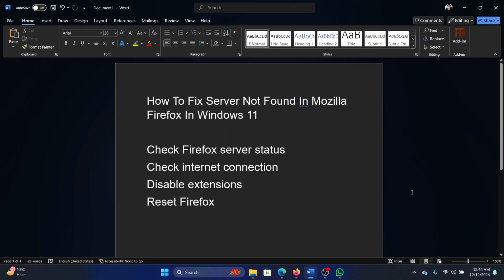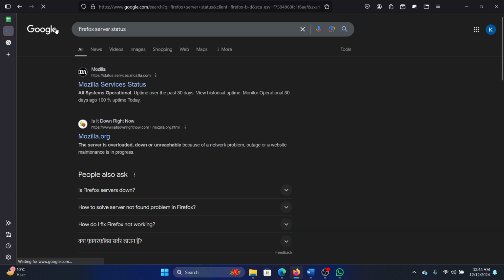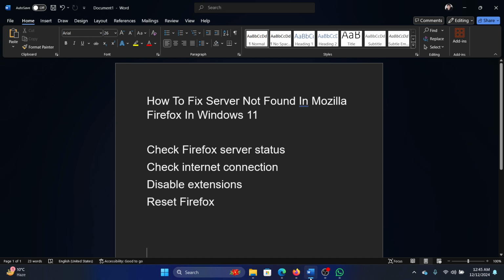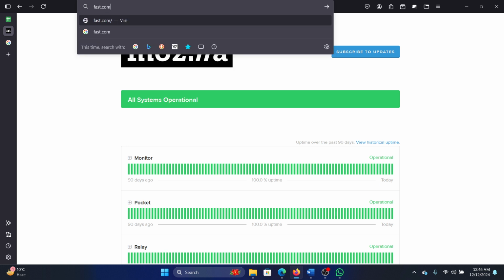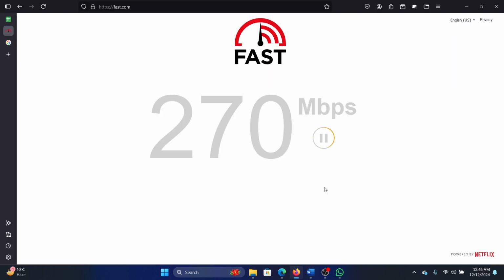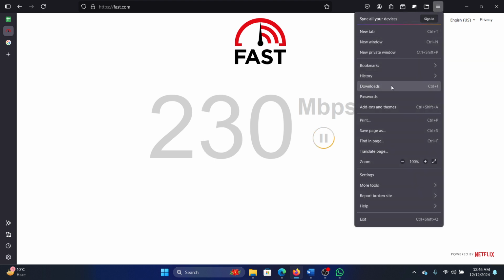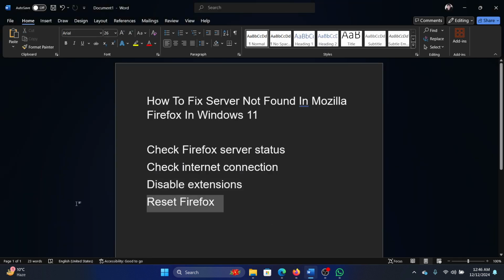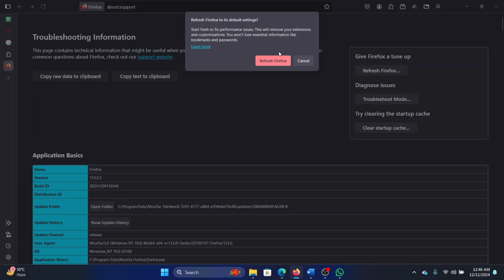How To Fix Server Not Found In Mozilla Firefox In Windows 11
Video Title: How To Fix Server Not Found In Mozilla Firefox In Windows 11

If you wish to fix Server Not Found In Mozilla Firefox In Windows 11, then please watch this video.